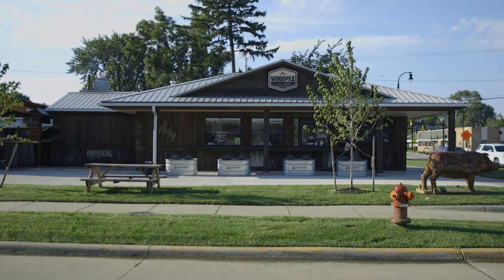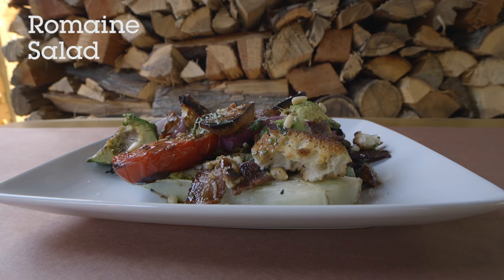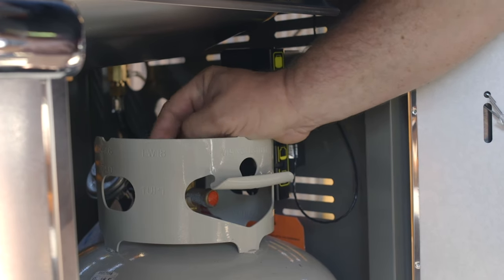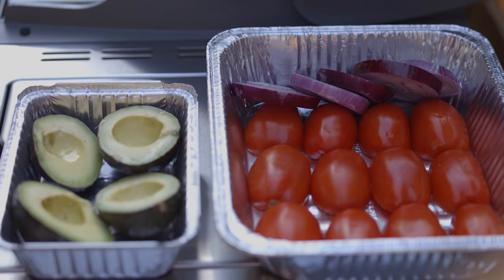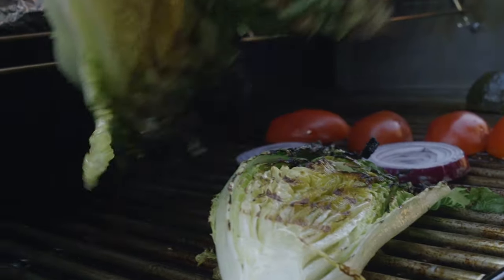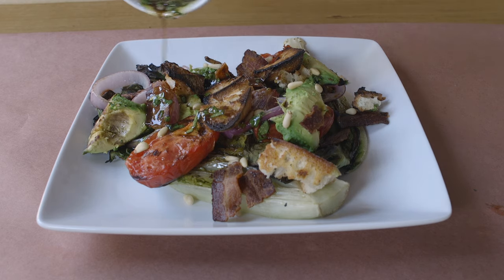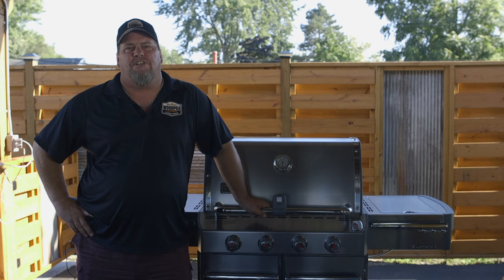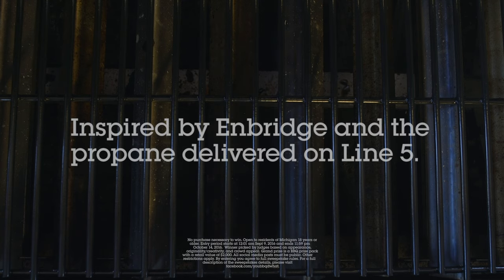You BBQ'd What? Grilled Romaine Salad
Everyone knows you can BBQ vegetables, but did you know you can BBQ salad? We want to see your different and delicious BBQ recipes. Share your vids & pics to Facebook or Instagram using the hashtags youbbqdwhat & sweepstakes for a chance to win a BBQ prize pack valued over $2000.